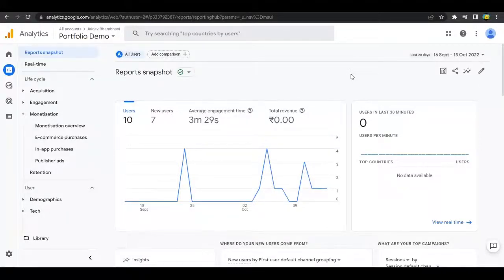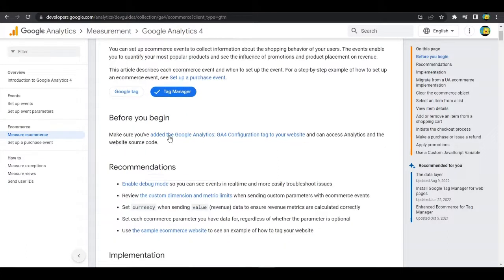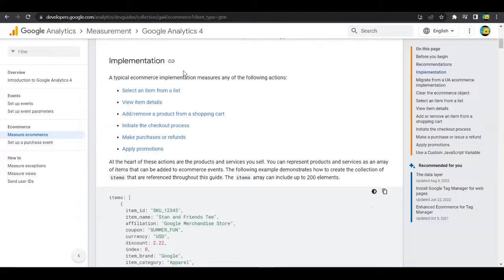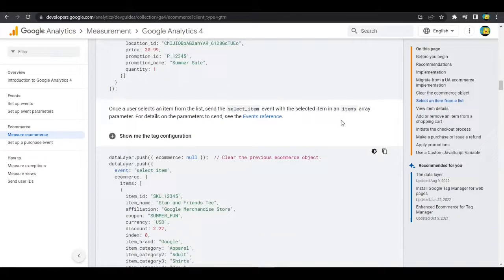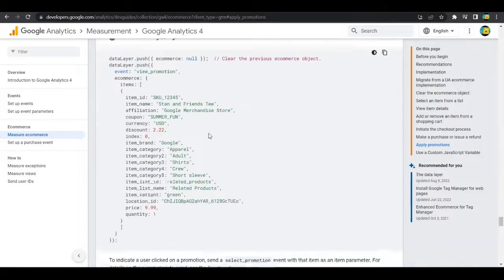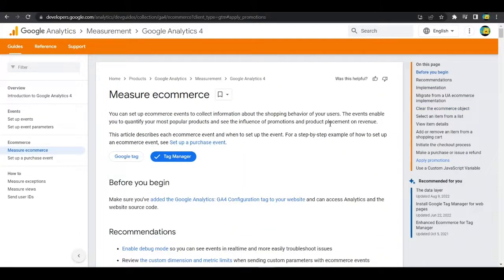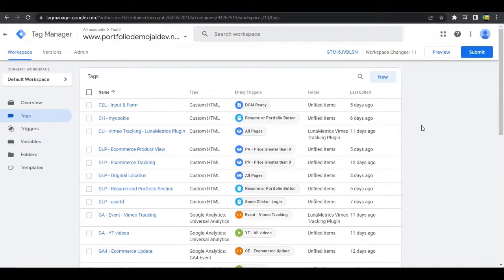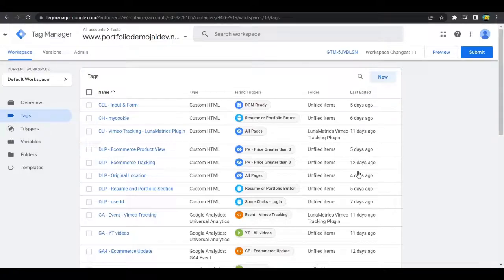eCommerce Tracking (GA4) - Official Guide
Section 5 : Tag Manager Advanced